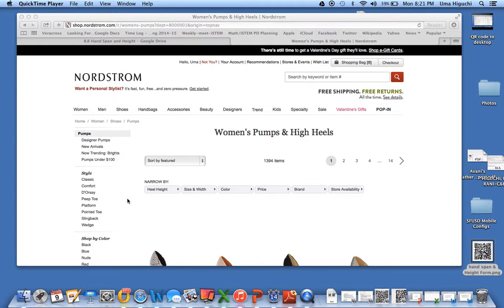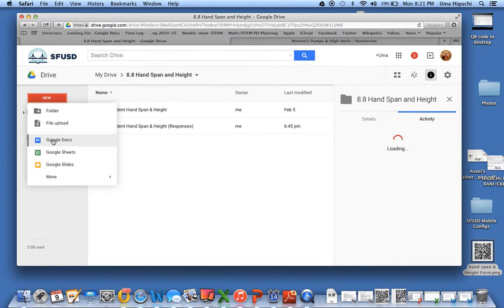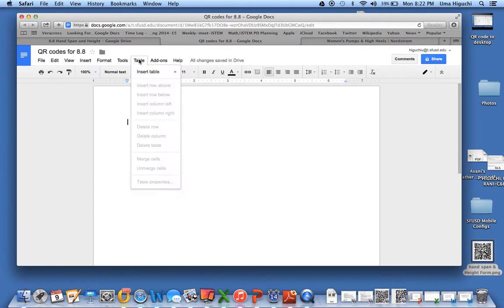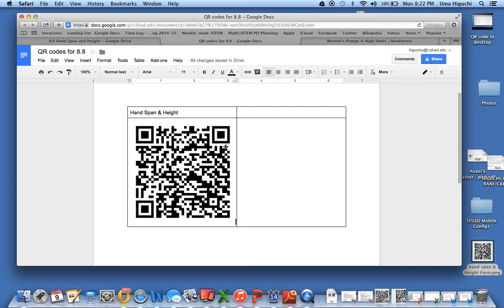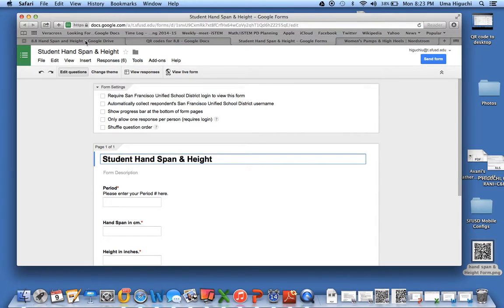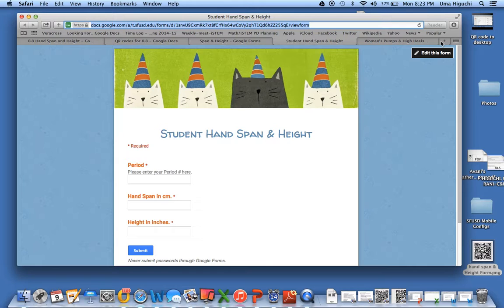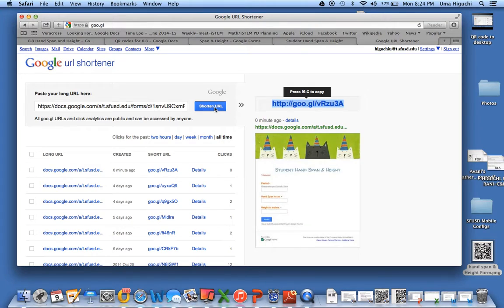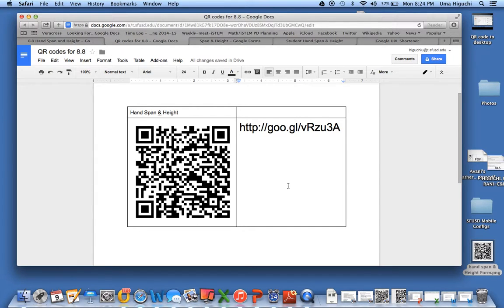Display QR code & Short URL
In this video you will learn how to save your QR code from desktop to google document. You will also learn how to make a Short URL and place in a google document.